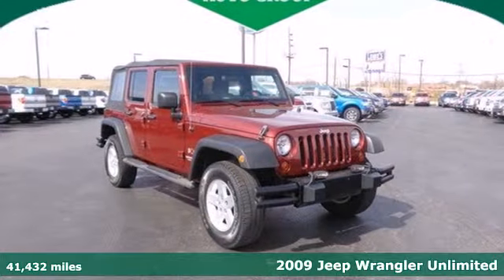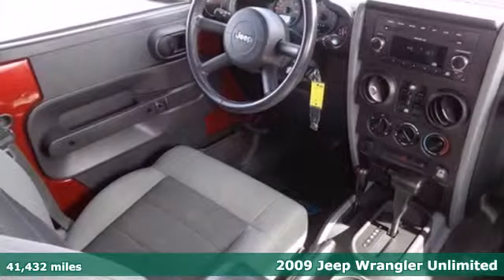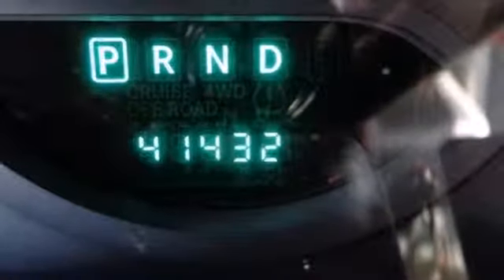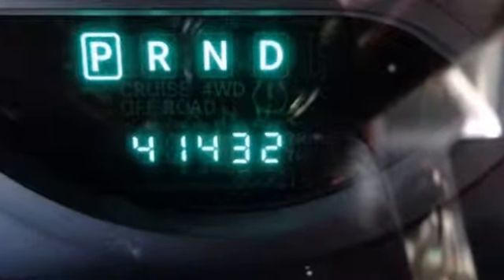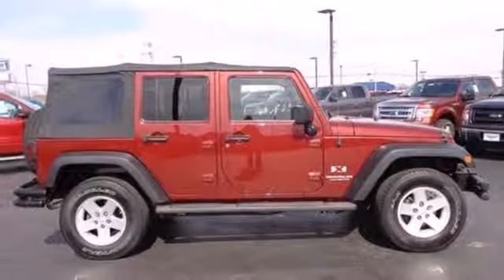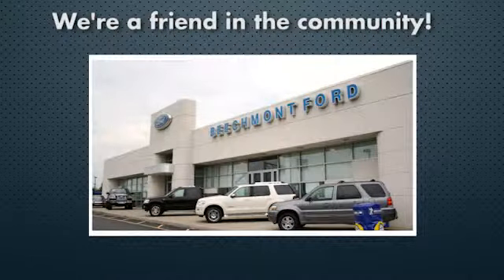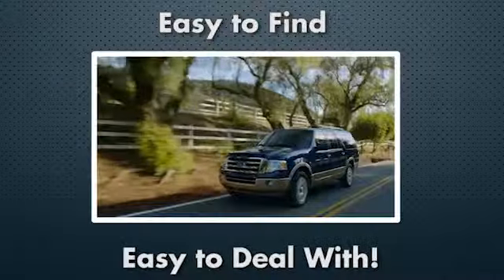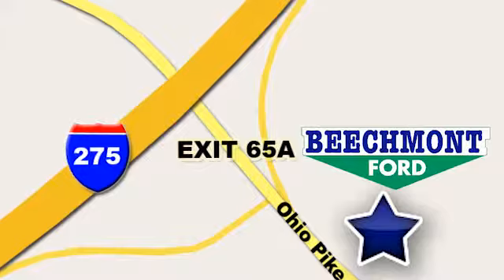2009 Jeep Wrangler Unlimited Cincinnati Dayton, OH PT-17210A - SOLD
Year: 2009
Make: Jeep
Model: Wrangler Unlimited
Trim: X
Engine: 6 Cyl. 3.8L
Transmission: Automatic
Color: Red Rock Crystal Pearl
Interior: Dark Slate Gray/Medium Slate Gray
Mileage: 41432
Stock #: PT-17210A

Address:
600 Ohio Pike